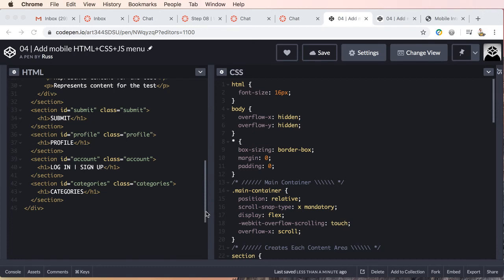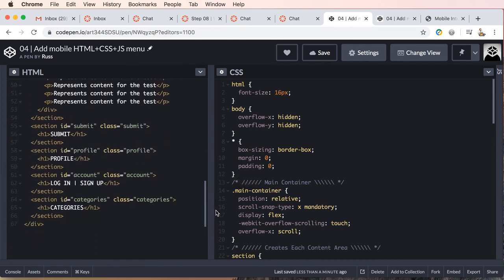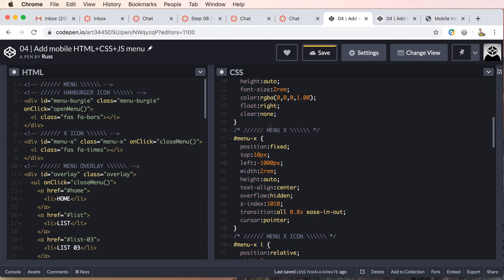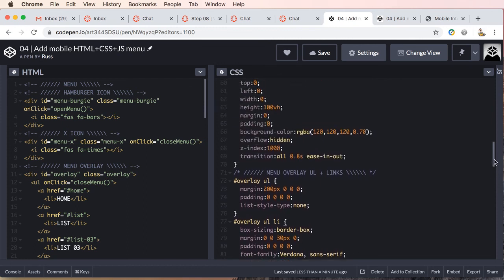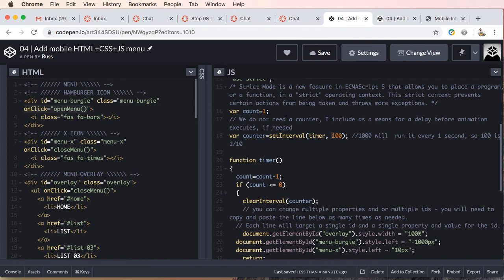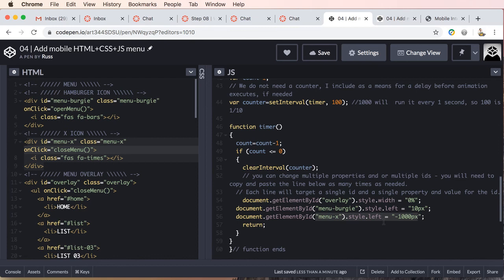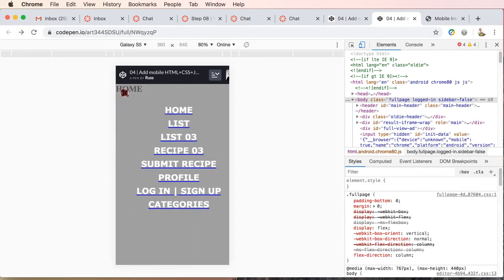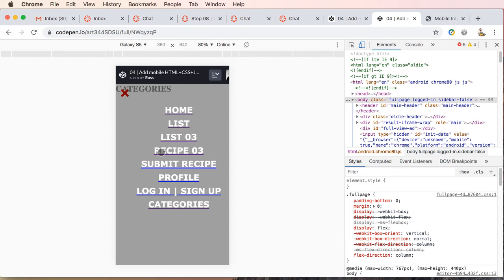04 add mobile html css js menu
FIRST, this demo reviews how to code the basic HTML structure and the basic CSS to create a mobile interface with several screens, which scroll horizontally in a device.  SECOND, the demo introduces adding screens, which scroll vertically. THIRD, we cover creating screens, which have more content (Taller) than the viewport can display. Forth, a mobile menu using javascript is added. Fifth, a javascript list/array is added to create a feature, which selects a recipe for the user randomly.

CodePen Pens

03 | CSS Flex Mobile Interface : screens with varied height

CODE TEXT FILES